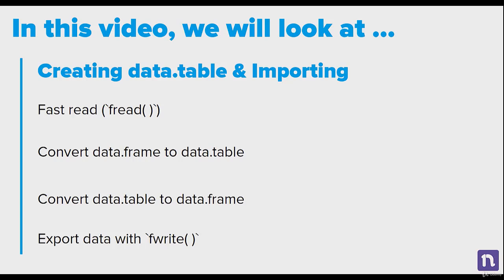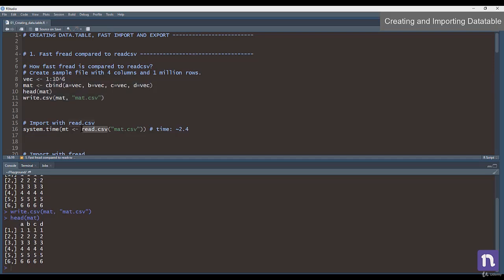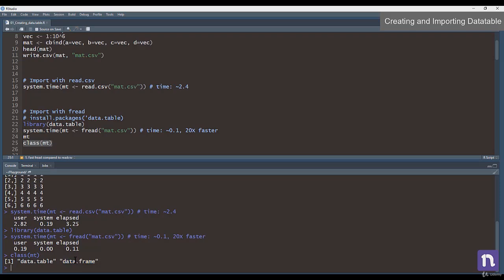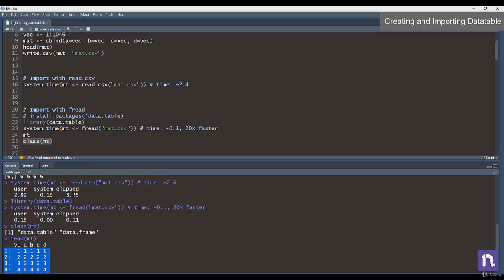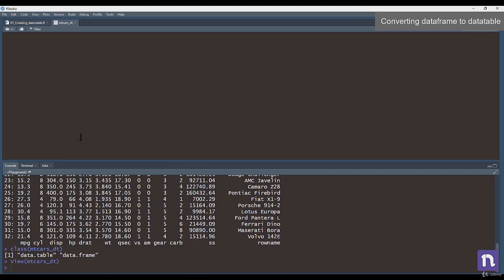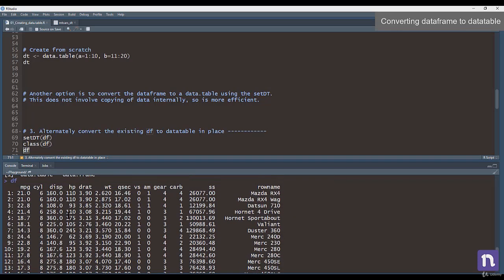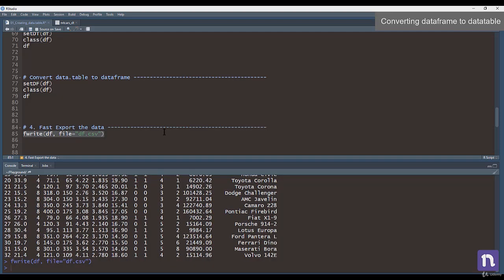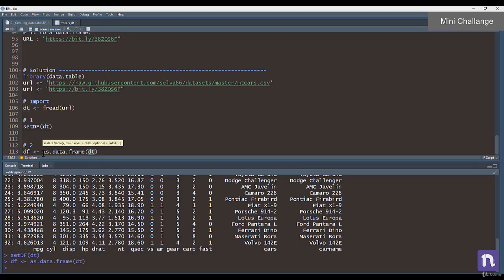| 149. Creating data table and importing | R | USA |